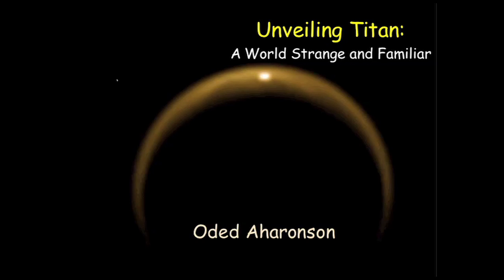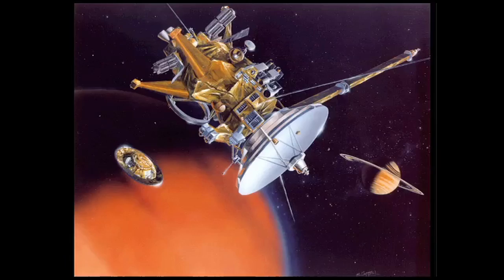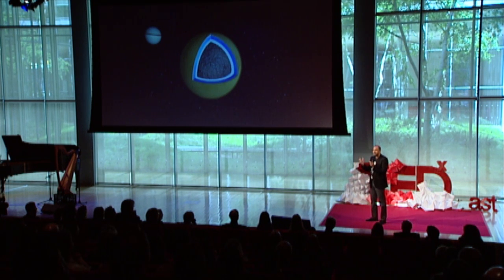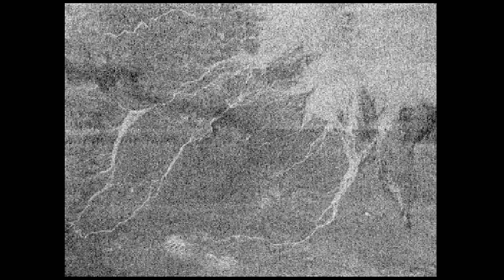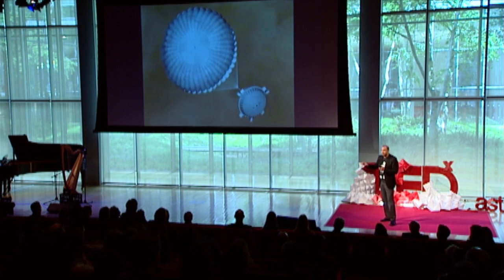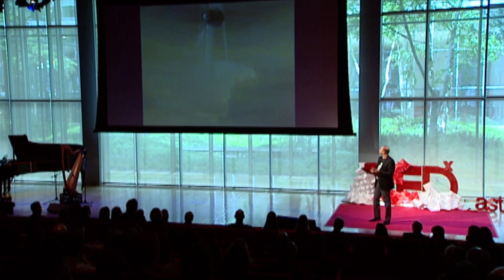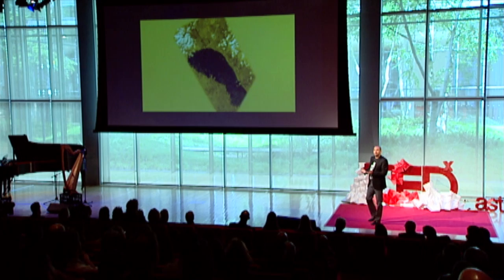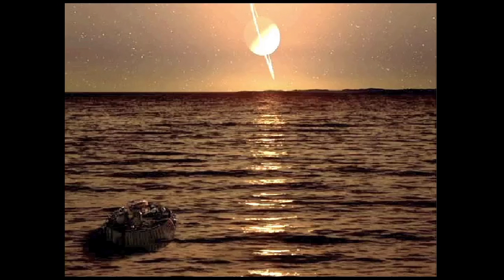Titan-A World Both Strange and Familiar: Oded Aharonson at TEDxEast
Professor of Planetary Science, Oded Aharonson shares his discoveries from Titan, an icy moon of Saturn.